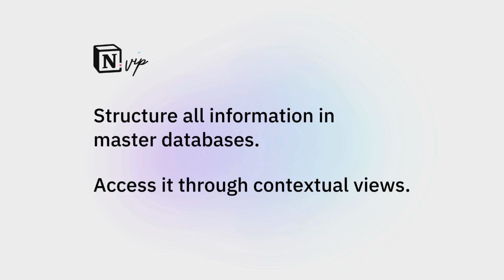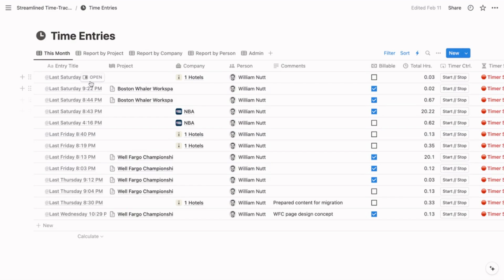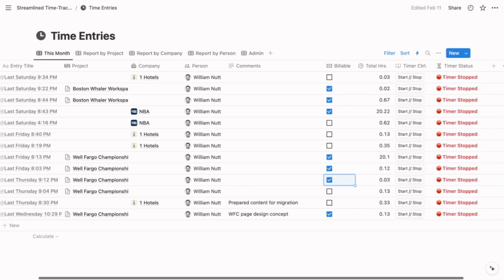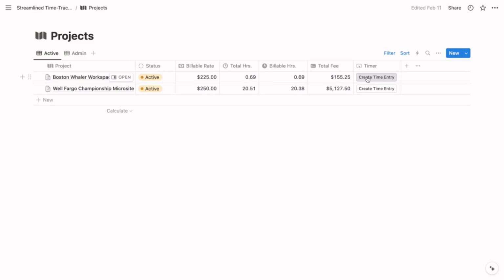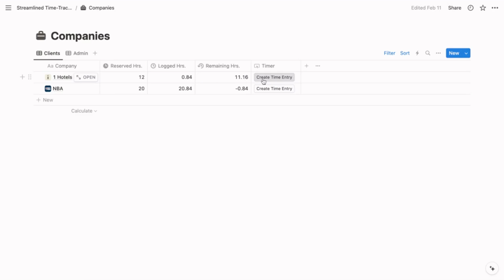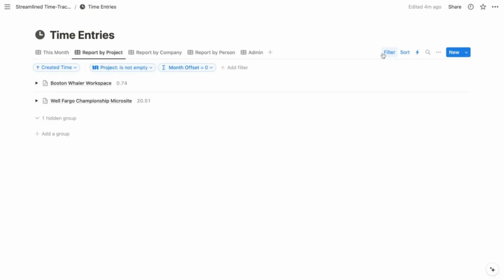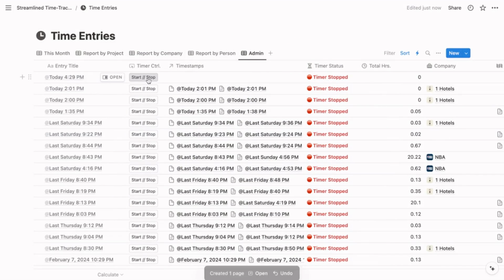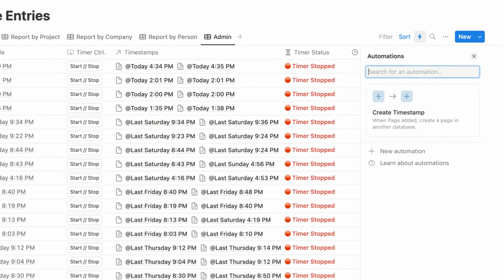Powerful Time Tracking in Notion with Buttons and Automations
This powerful framework brings the features of popular apps like Toggl and Havest to your cohesive Notion system for hyper-streamlined time tracking.

00:59 — Master Databases
01:40 — Time Entry Properties
02:38 — Track Project Time
03:23 — Track Time by Client
04:20 — Reporting
04:53 — Get the Templates
05:07 — How It Works